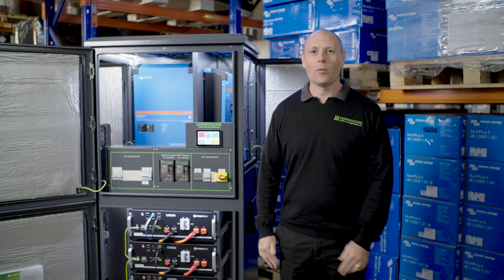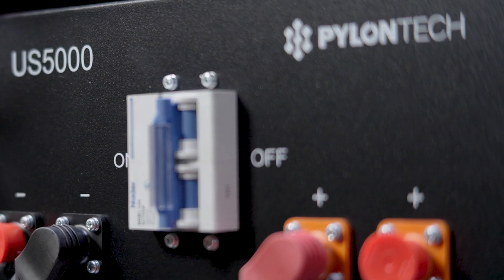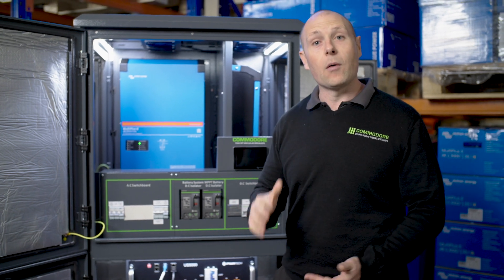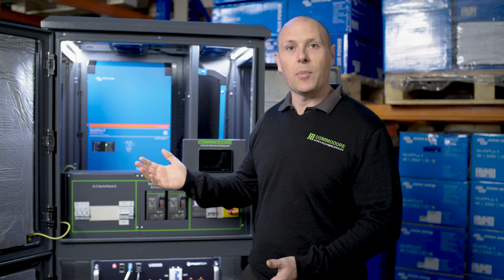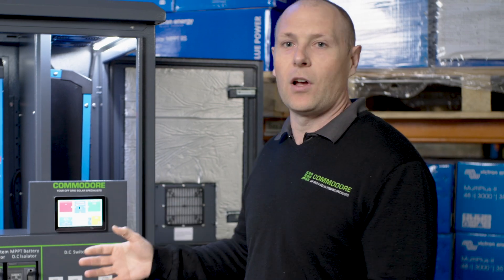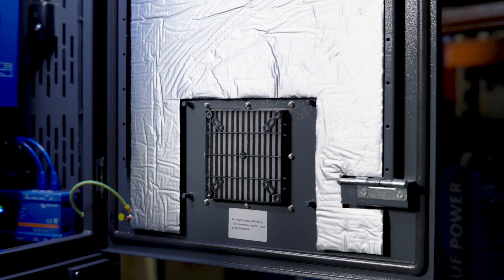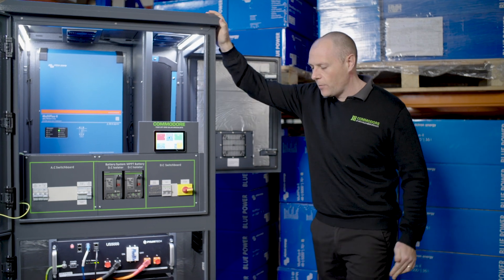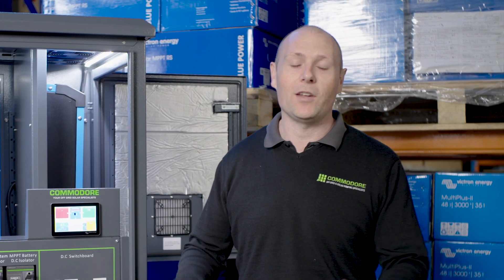Power Hub Walkthrough | Complete Off-Grid Solar Energy Solutions | Commodore Australia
The Commodore Power Hub cabinet is fully lockable and IP55 rated, making it suitable for outdoor use.

Showcasing the features and functionality of a Commodore power hub system, including its ability to monitor solar production, battery percentage, and loads, as well as its manual changeover switch, main battery isolator, and DC switchboard.

The Power Hub units are equipped with temperature-controlled fans that kick in to cool down the cabinet when the temperature rises.

The Power Hub system allows for flexibility and scalability, as users can start with as little as one battery and easily add more over time.

Let us help you find the perfect energy solution tailored to your requirements.

You can always see what else we're up to by following us on Facebook, Instagram & LinkedIn (links below)